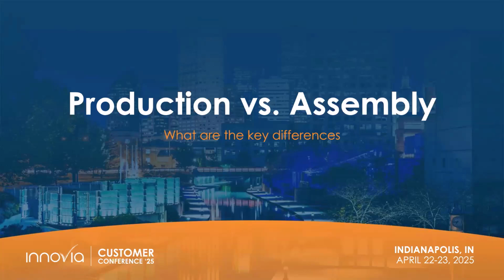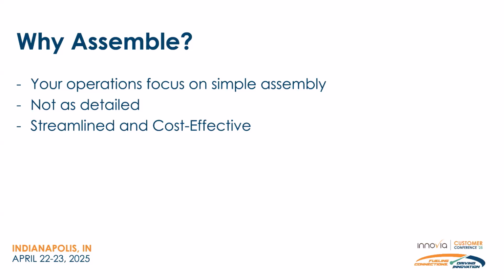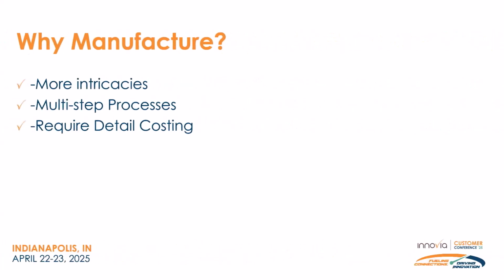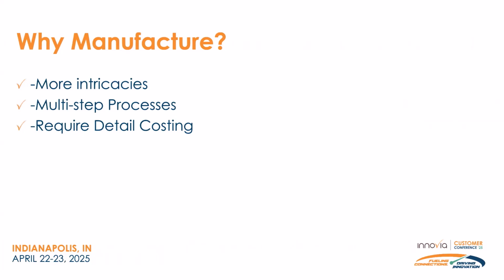Will it Assemble? A Quick Guide to Deciding between Assembly and Manufacturing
Trying to decide between Assembly and Manufacturing? This webinar helps you navigate the decision by breaking down the key considerations, common misconceptions, and industry best practices. Whether you're new to Business Central or refining your operations, this session will equip you with the clarity to choose the right path.